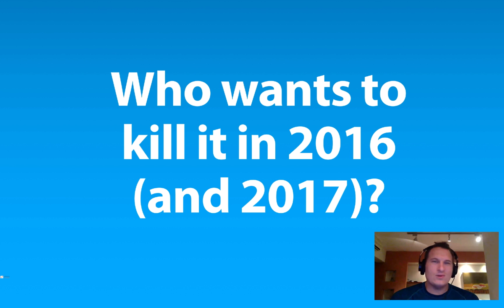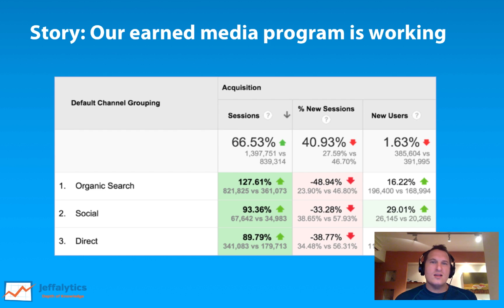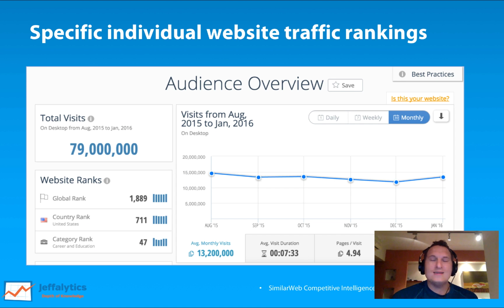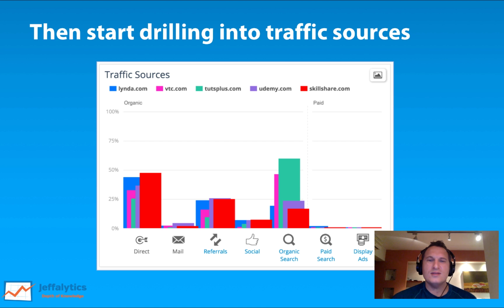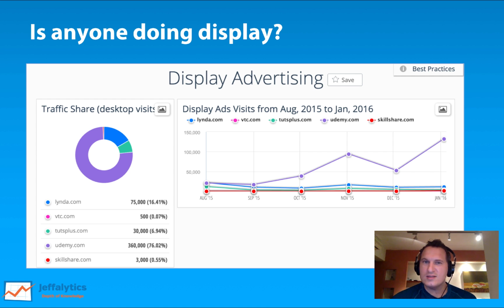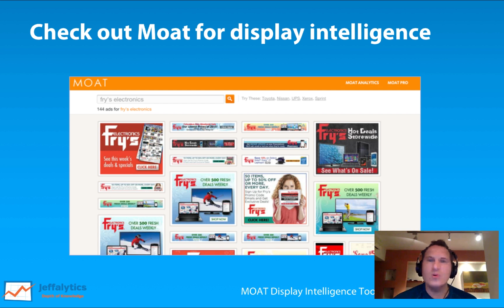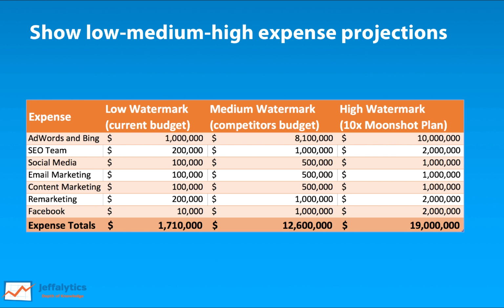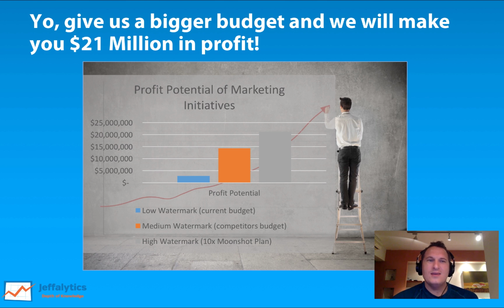How to Project Your Marketing Budget Using Google Analytics, SimilarWeb and SEMRush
Who wants to kill it in 2016 (and 2017)?

But is that our reality?

Or are we fighting for budget scraps?

Budgets, eh?

We need to get a bigger budget!

Watch this video to learn how to fight for your rightful budget and make sure your digital marketing programs get the funding they deserve.